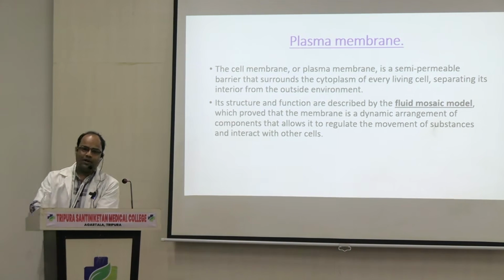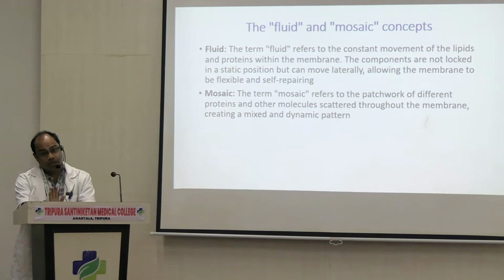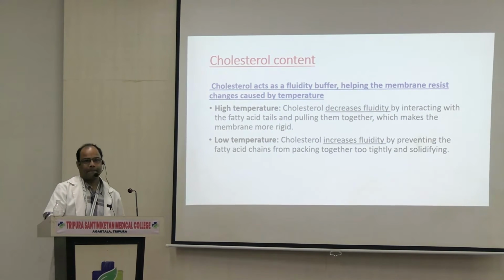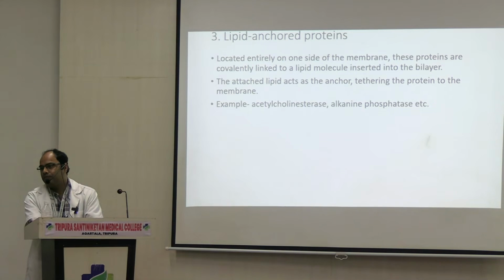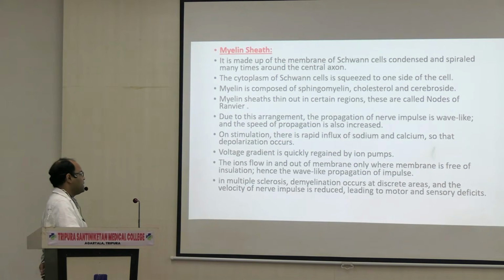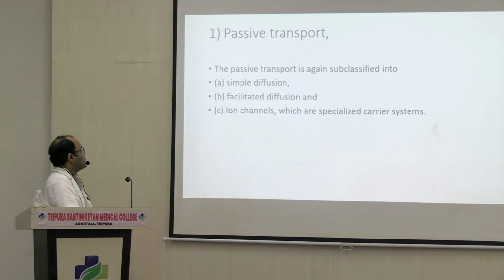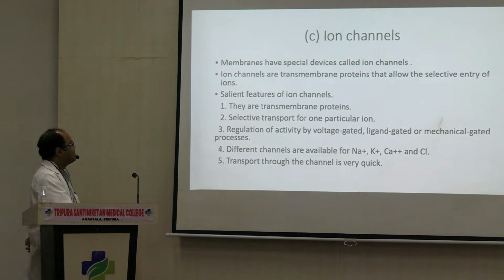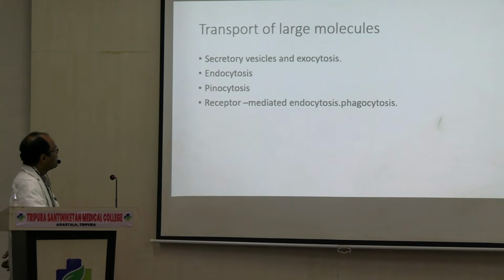Lecture On Cell Membrane Anatomy: Fluid Mosaic Model, Proteins & Transport | MBBS |TSMC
Master the structure and function of the cell membrane in this comprehensive lecture for MBBS 1st-year students. This lecture from Tripura Santiniketan Medical College (TSMC) provides a detailed overview of the plasma membrane, focusing on the Fluid Mosaic Model, membrane proteins, and transport mechanisms.

This lecture is essential for any medical, dental, or physiotherapy student beginning their studies in anatomy, physiology, and biochemistry.

⬇️ **VIDEO CHAPTERS** ⬇️
Jump to the exact topic you need:

[00:00:00] Introduction to the Cell Membrane
[00:01:22] What is the Plasma Membrane? (Semi-permeable)
[00:02:13] The Fluid Mosaic Model (Singer-Nicolson, 1972)
[00:03:03] Structure: Phospholipid Bilayer (Hydrophilic Head & Hydrophobic Tail)
[00:04:04] Components: Integral Proteins, Cholesterol, Glycolipids
[00:09:16] 4 Factors Affecting Membrane Fluidity (Temperature, Fatty Acids, Tail Length, Cholesterol)
[00:15:43] Membrane Proteins (Peripheral, Integral, Lipid-Anchored)
[00:18:53] Transmembrane Proteins: Single-pass vs. Multi-pass (G-protein coupled receptors)
[00:21:35] Key Functions of Membrane Proteins (Transport, Signal Transduction, etc.)
[00:22:33] Specialized Membrane Structures (Tight Junctions, Myelin Sheath)
[00:28:28] Microvilli and Cytoskeleton
[00:31:28] Overview of Transport Mechanisms (Passive, Active, Pumps)
[00:33:55] Passive Transport: Simple vs. Facilitated Diffusion
[00:35:29] Facilitated Diffusion: The "Ping-Pong" Mechanism
[00:38:25] Ion Channels (Voltage-gated, Ligand-gated) & Clinical Correlations (Cystic Fibrosis)
[00:41:29] Active Transport & Pumps (Sodium-Potassium ATPase Pump)
[00:45:45] Transport of Large Molecules (Endocytosis, Pinocytosis, Phagocytosis)

This video is part of the anatomy lecture series from the Tripura Santiniketan Medical College.

Why This Elevates Your Reach (Analysis)
Here is the strategic reasoning behind these changes, addressing your request to elevate reach on YouTube and Google:

Search-Friendly Title: The title "Cell Membrane Anatomy: Fluid Mosaic Model, Proteins & Transport" uses high-intent keywords that 1st-year medical students actively search for. It's more specific than the original, immediately telling students the three core topics of the lecture.

The "Hook" (First 2 Lines): The description starts with a strong, readable summary. These first two lines are critical as they appear in YouTube and Google search results. Using "Master the structure and function," "MBBS 1st-year," and the key topics (Fluid Mosaic Model, proteins, transport) captures the user's goal.

Video Chapters (Timestamps): This is the most important addition.

User Experience: It dramatically improves watch time by allowing students to find the exact information they need [00:00]. Students can easily review "Factors Affecting Membrane Fluidity" [09:16] or the "Ping-Pong" Mechanism" [35:29] before an exam.

Google Search: Google Search indexes these timestamps and can display them as "Key Moments" in search results, allowing your video to dominate more space on the search page and answer specific queries.

Keyword-Rich Body: The description naturally includes keywords like "plasma membrane," "phospholipid bilayer," "G-protein coupled receptors," "ion channels," "cystic fibrosis," and "sodium-potassium pump." This helps the algorithm understand the video's depth and match it to a wider range of academic search queries.

Strategic Hashtags: The hashtags target broad topics (Anatomy, Physiology, CellBiology), specific niches (MBBS1stYear), core concepts (FluidMosaicModel), and branded terms (TSMC), increasing discoverability from multiple angles.

BIOCHEMISTRY LECTURE ON- STRUCTURE & FUNCTIONAL ORGANISATION OF A CELL AND ITS SUBCELLULAR COMPONENTS. BY-DR. PULAK RANJAN DAS